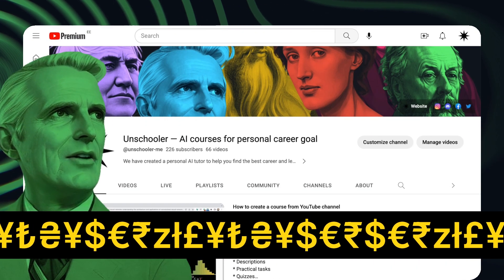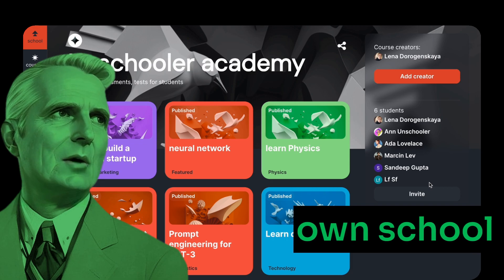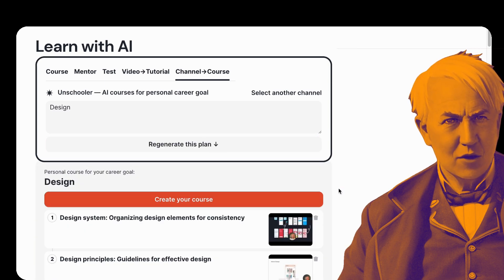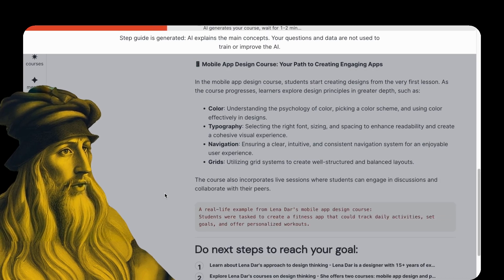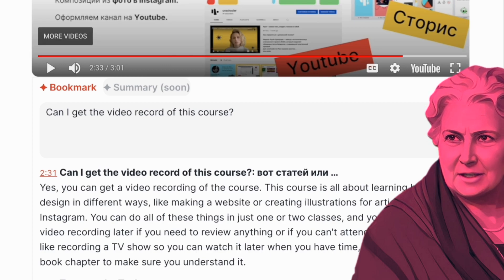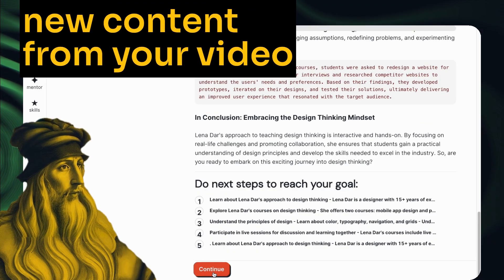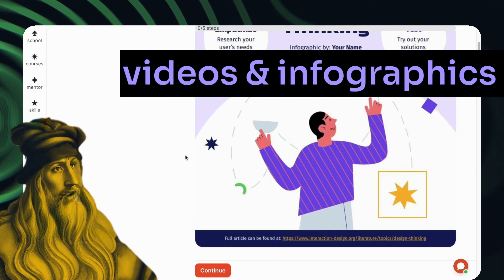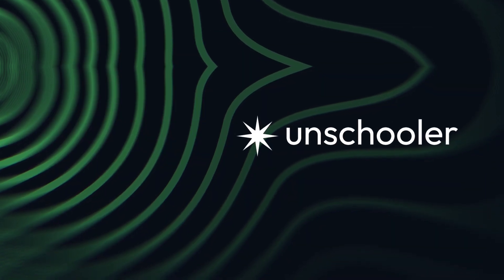Transform Your YouTube Channel into a Course with GPT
🎥 Transform Your YouTube Channel into the course with GPT!
New ways of engaging with your audience and monetizing your knowledge on YouTube. Unschooler.ai empowers content creators to turn their channels into interactive courses and launch their virtual schools in minutes.

🔹 Create a course, customize learning outcomes, and link it to your YouTube channel.
🔹 Let the AI analyze your content, generate tutorials, and provide step-by-step guides.
🔹 Cultivate natural interests with personalized bookmarks and relevant suggestions.
🔹 Foster multi-disciplinary learning by mixing content types and requesting additional resources.
🔹 Empower yourself and your students by converting videos into a virtual school and monetizing your expertise.